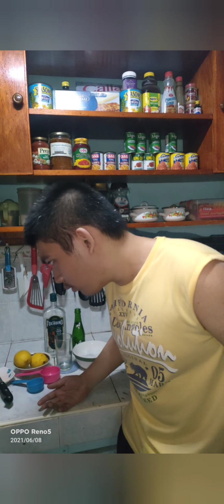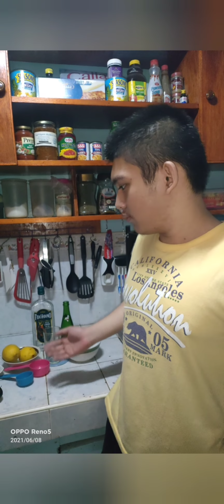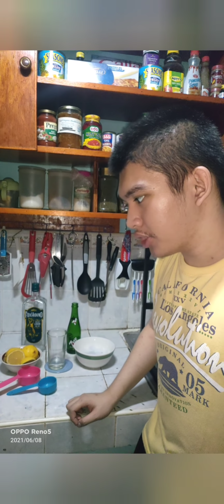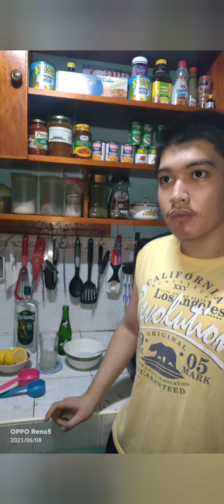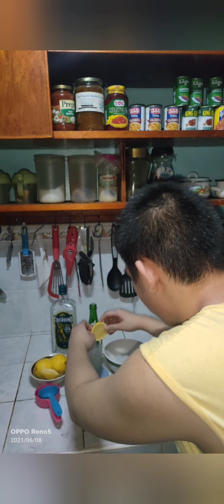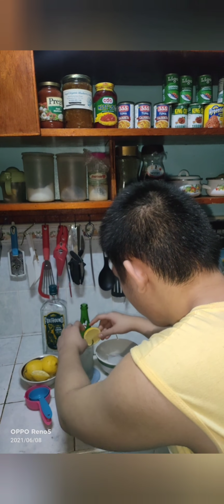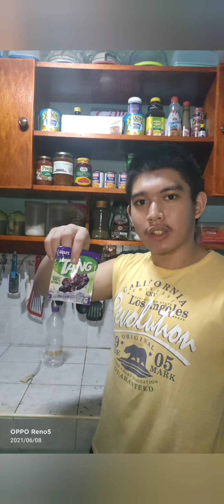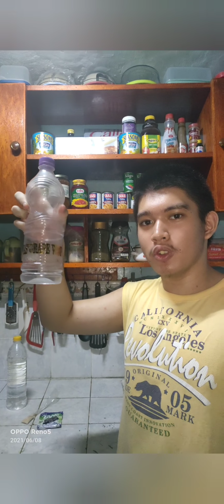Bartending 4th Quarter Activities | JAS ELIJAH TAMAYO WORLDWIDE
Come on, let's look at the wine mixing cocktails and wine presentations!